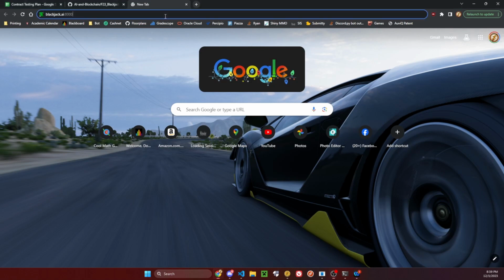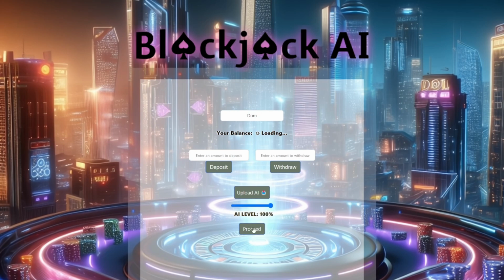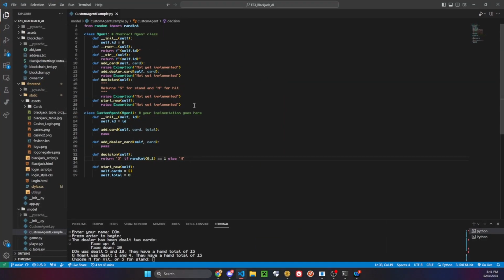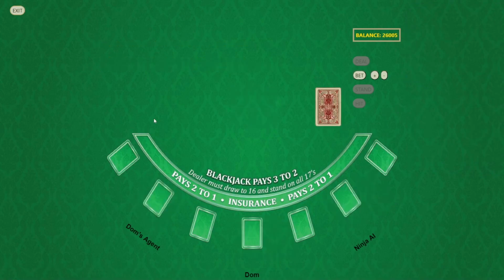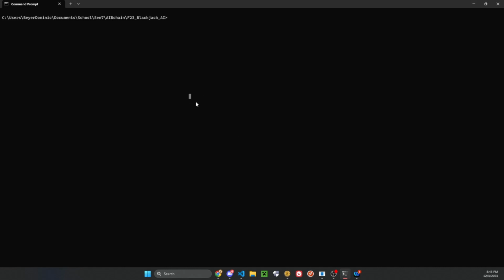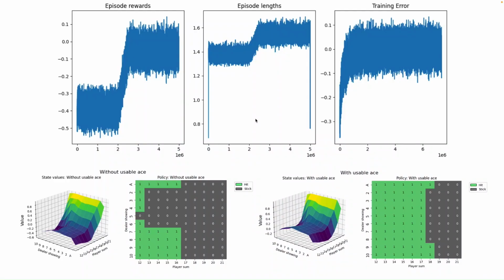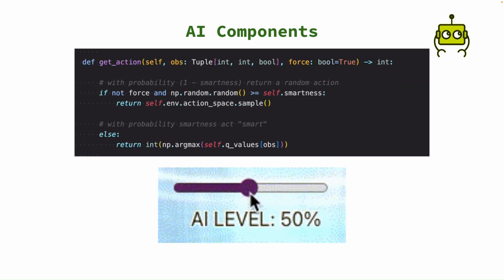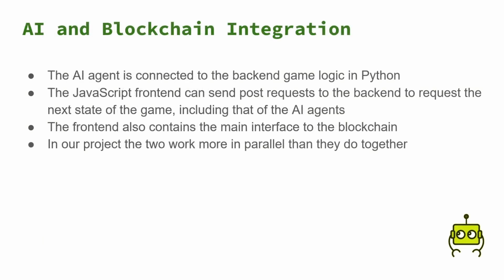Blackjack AI Demo Video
Demonstration video for AI & Blockchain F23